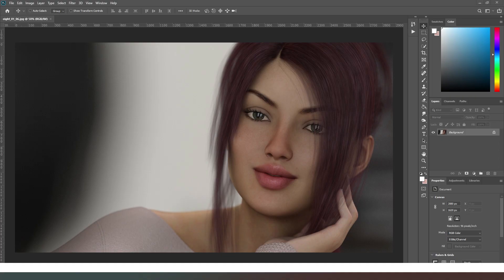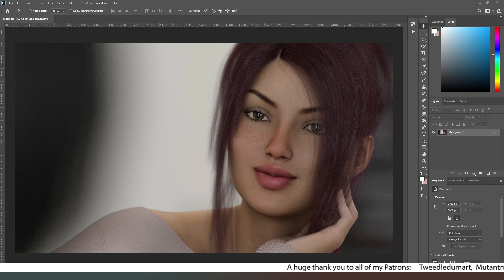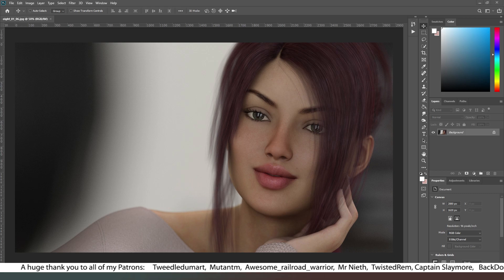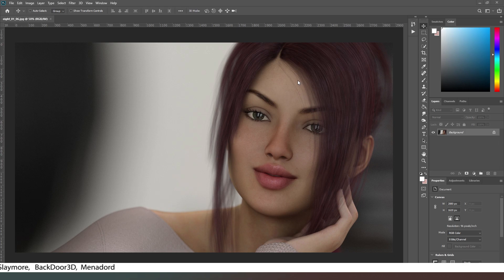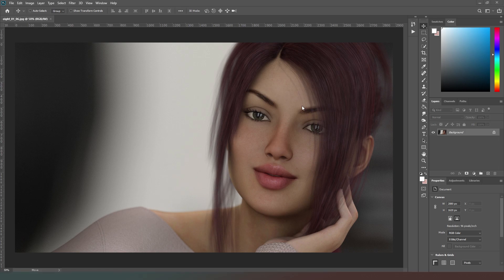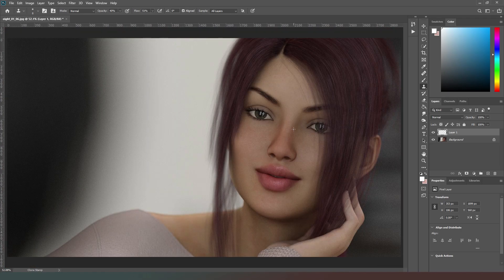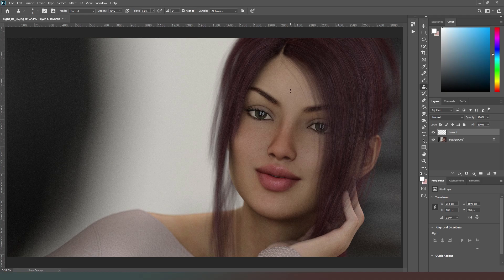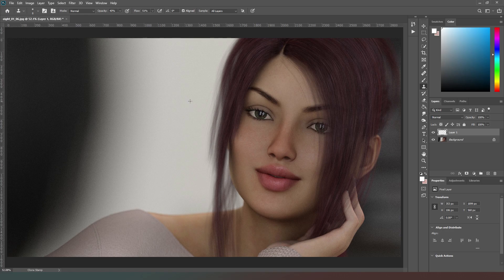Daz Studio pro Tips: Post processing workflow pt 1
In this video we look at the basics of post processing and a general overview of the workflow.

Links